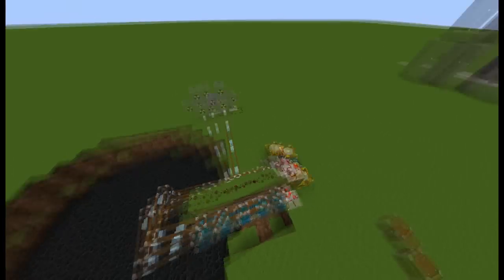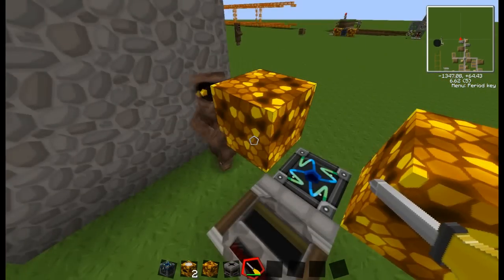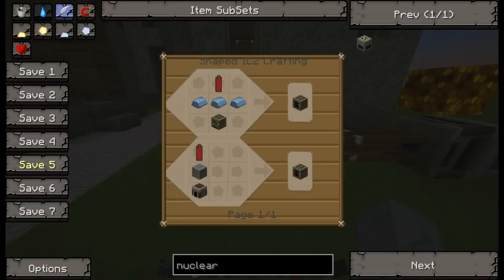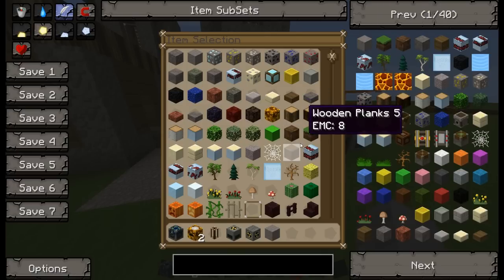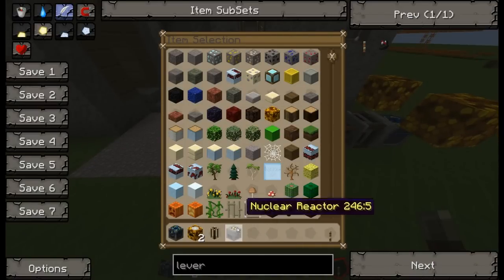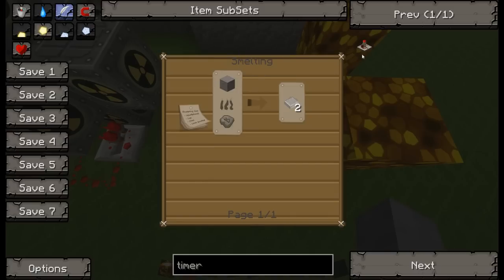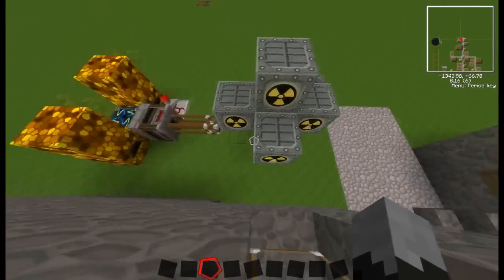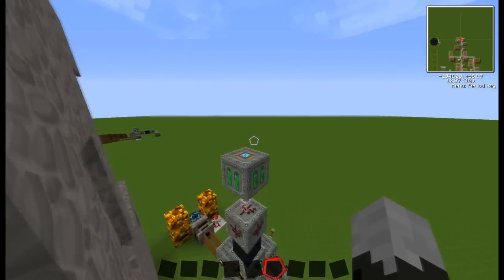TEKKIT tutorials: Nuclear reactor most efficiant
This is the tutorial found on the tekkit wikia that shows how to make a super effective and efficiant nuclear reactor. It holds 47 uranium cells if you wanted to know. :p